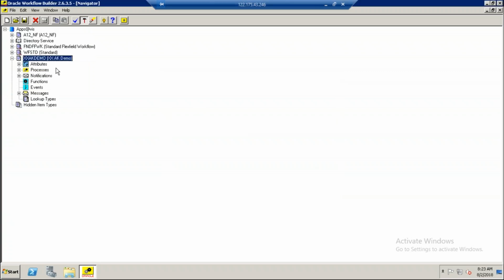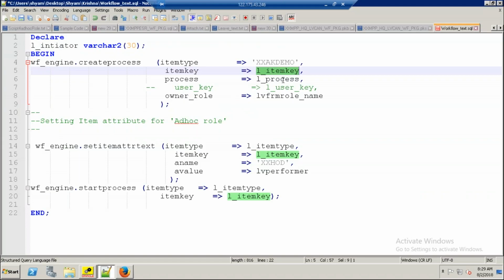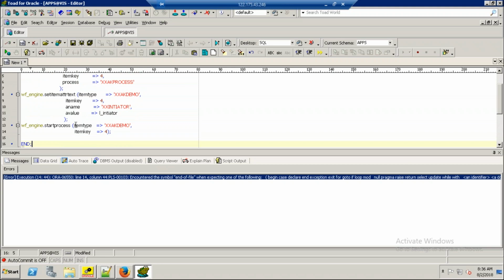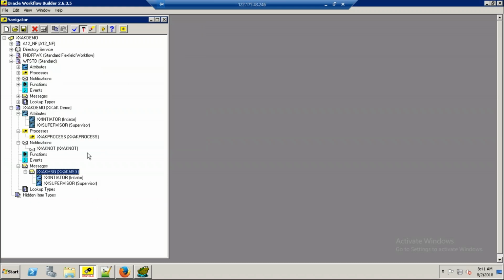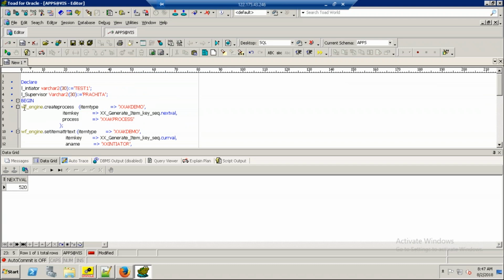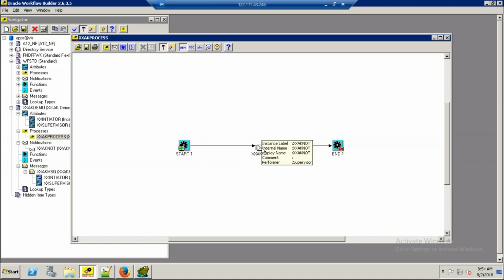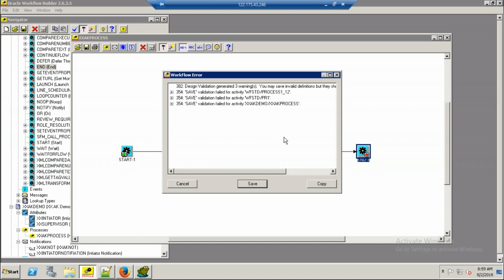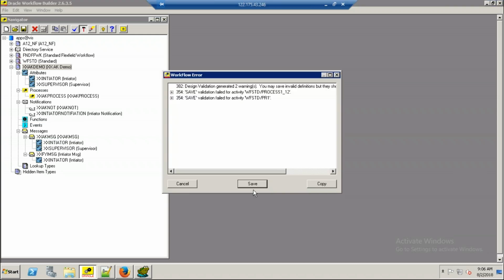Oracle Workflow Attribute creation and Launch from Database